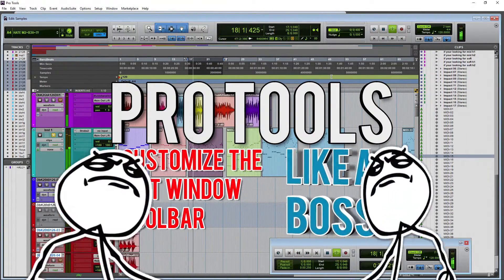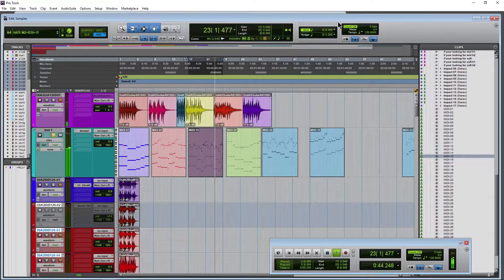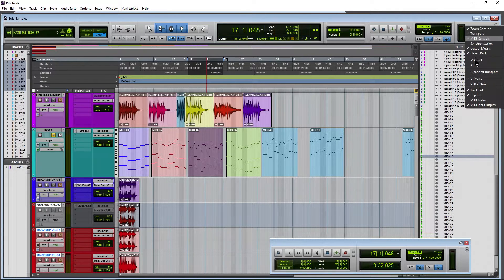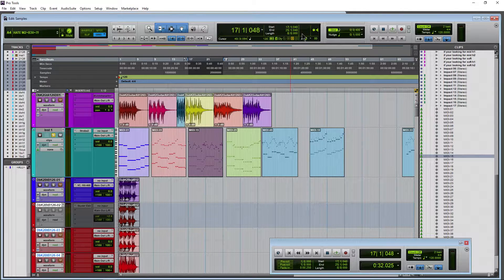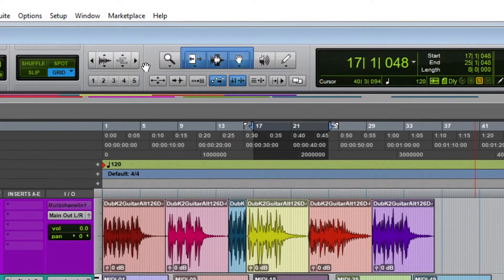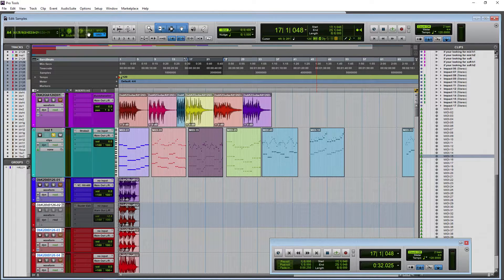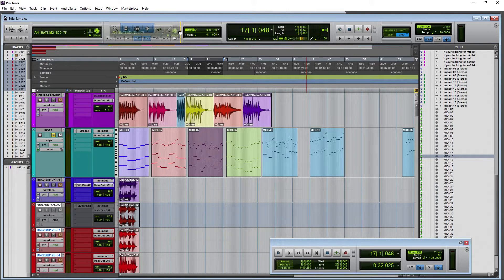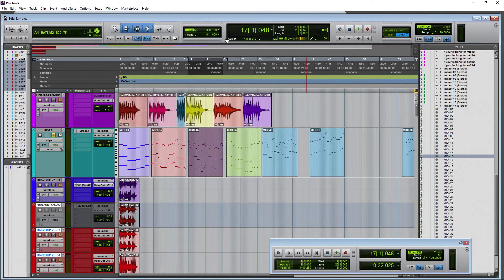Pro Tools | Customize the Edit Window Toolbar LIKE A BOSS!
👉Obligatory Links👈

Ethereum:
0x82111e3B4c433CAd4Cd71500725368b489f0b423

Bitcoin:
17ZDtMBXopFK4tpwG3iXU9WFznG65CgCJD

Bitcoin Cash:
127HvctzcxvGwP8LAamG7K8XSqPV4JzU2G

Litecoin:
LMdsQxvwo72aboVB2fA5kiq9YwyFNkvMKY